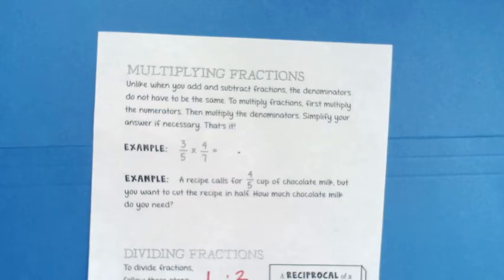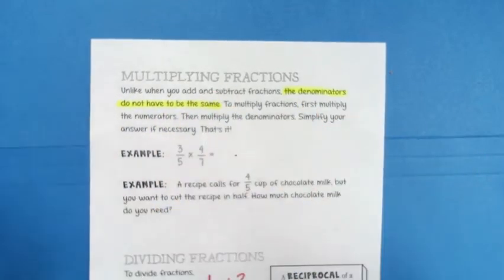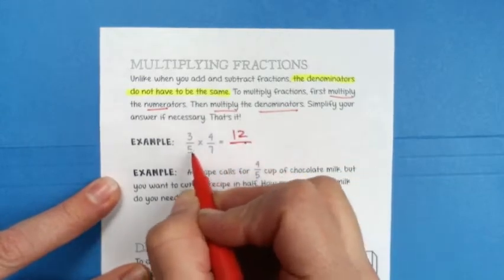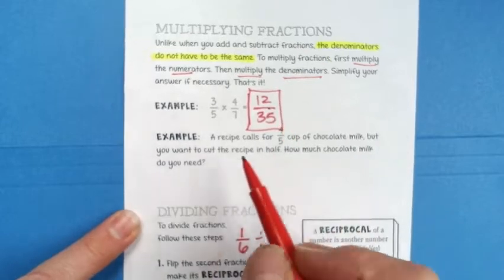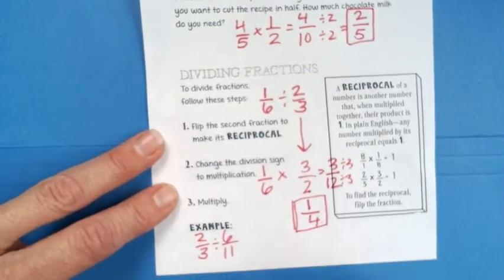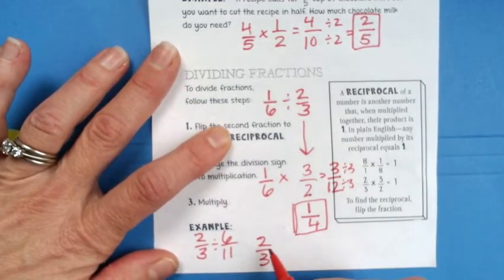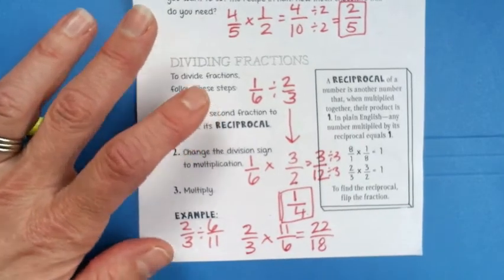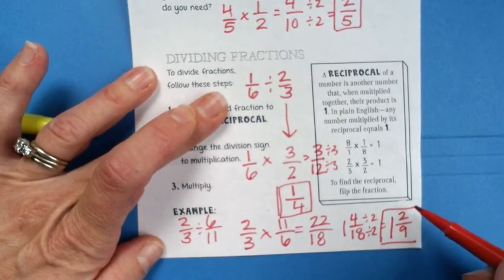Fractions: Multiply & Divide Simple Fractions